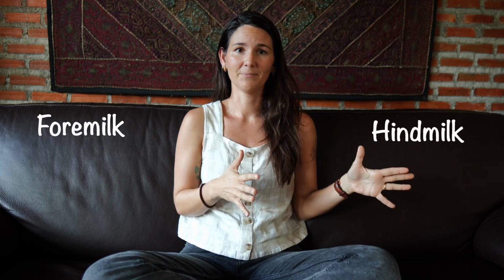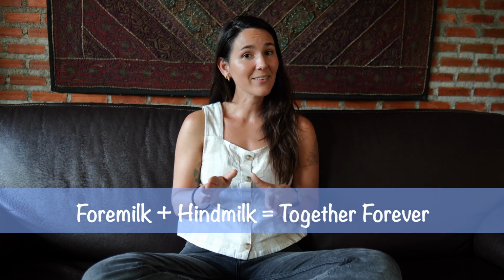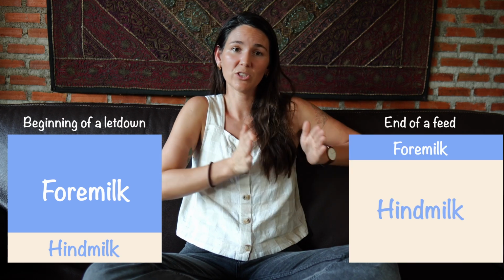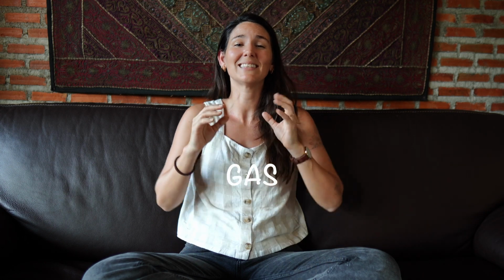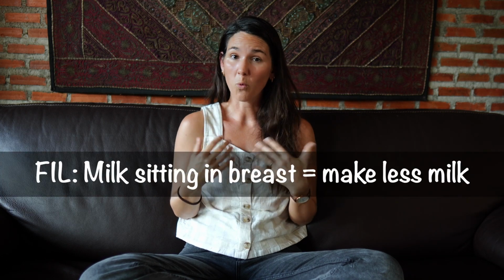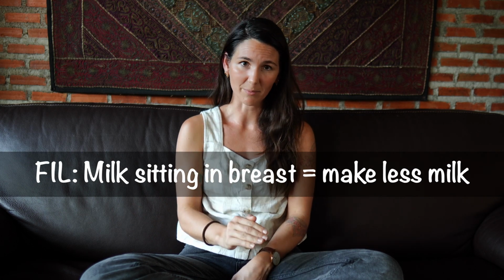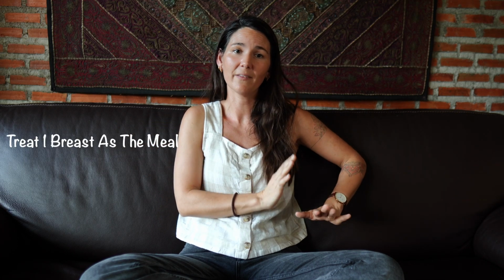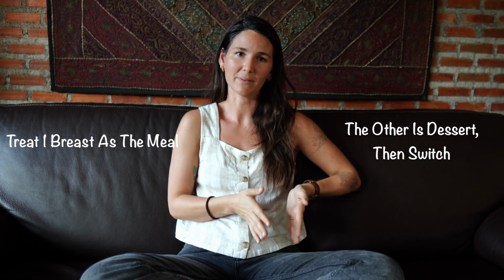This breastfeeding "tip" is LOWERING your supply! Boost your milk supply. Breastfeeding tips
🫶🏼 Boost your milk supply, nourish your body AND strengthen your mind in 7 days

All content and information in this video is for informational and educational purposes only, does not constitute medical, psychological or health advice of any kind and I do not warrant that the information presented herein is free of any errors or omissions. I am not providing medical, health care, nutrition therapy or coaching services to diagnose, treat, prevent or cure any physical ailment, or mental or medical condition.

Although I strive to provide accurate general information, the information presented here is not a substitute for any kind of professional advice, and you should not rely solely on this information. Always consult a professional in the medical and health area for your particular needs and circumstances before making any medical or health-related decisions. For your health-related questions, please seek the advice of a licensed physician or any other qualified healthcare provider immediately.